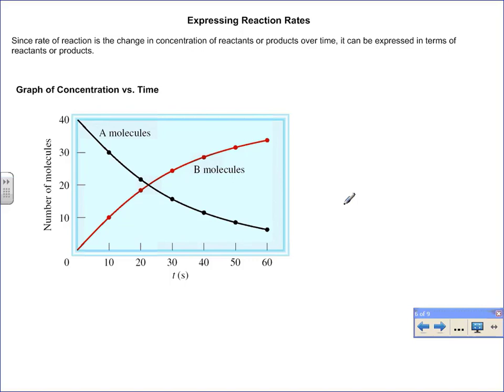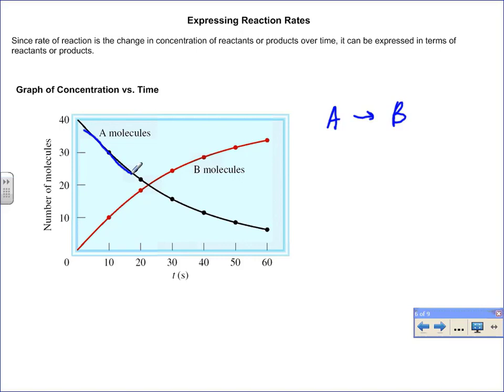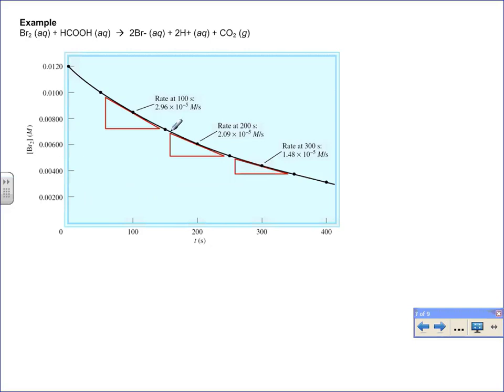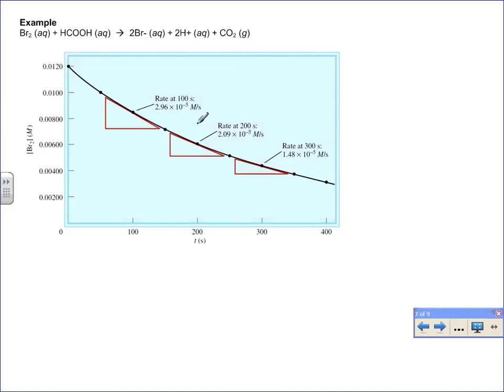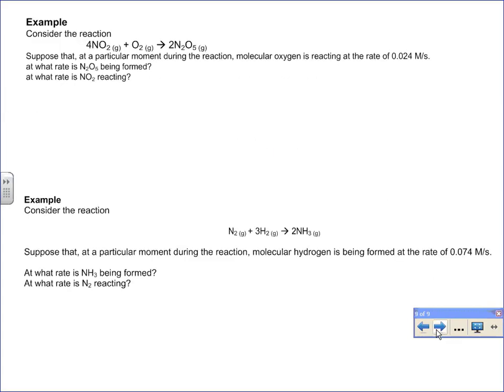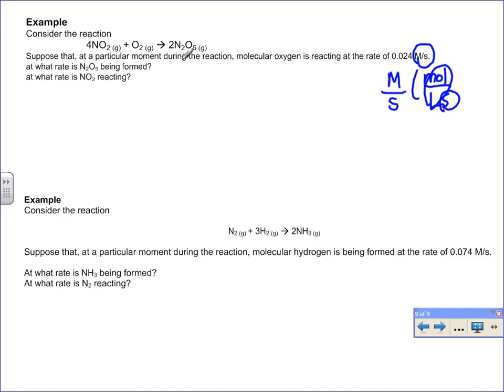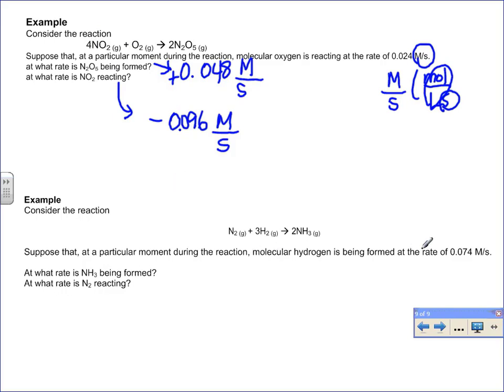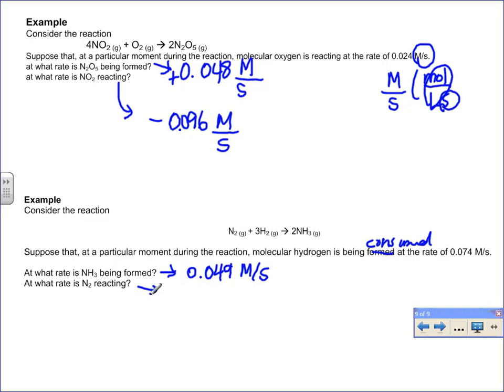Reaction Rates and Stoichiometry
Reading rates off concentration vs time graphs and relating rates based on a balanced chemical equation.